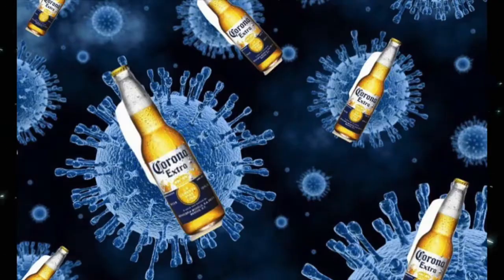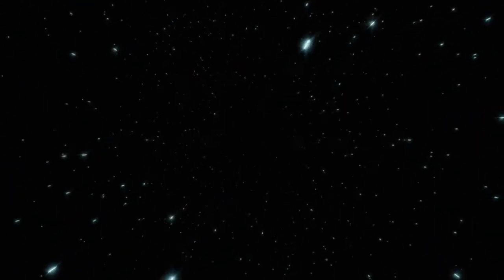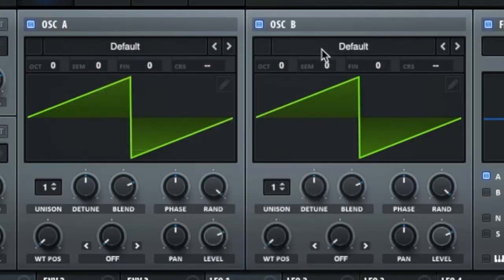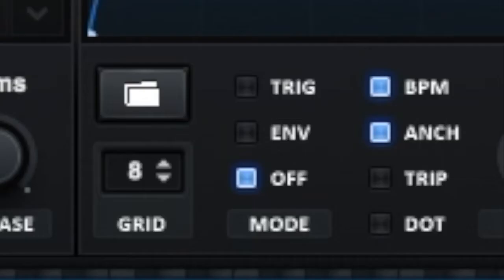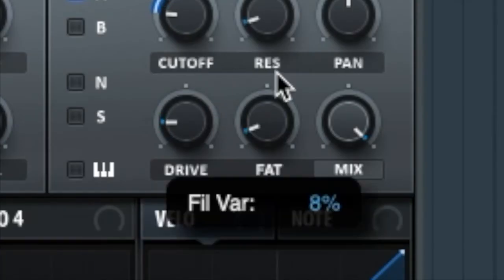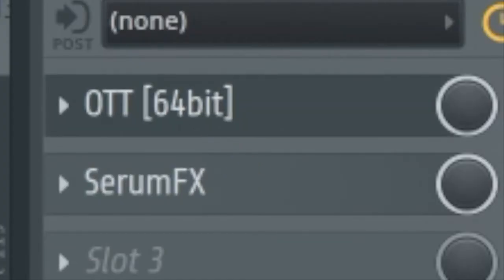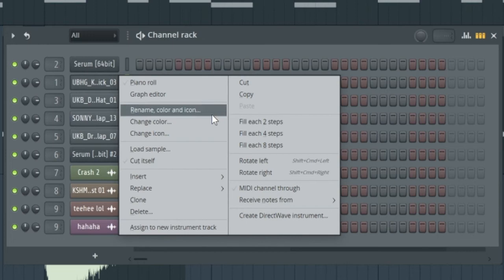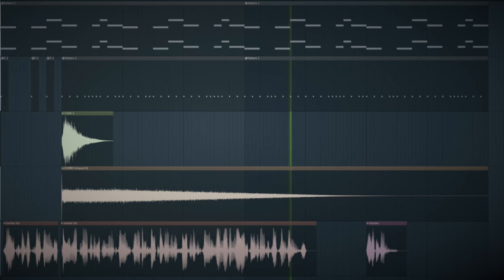[FREE FLP] Make UK Bassline Like BRU-C - Weekend Boys (Darkzy, Jamie Duggan, Window Kid ETC...)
Background Video / Video
by "Facta Non Verba Designs"